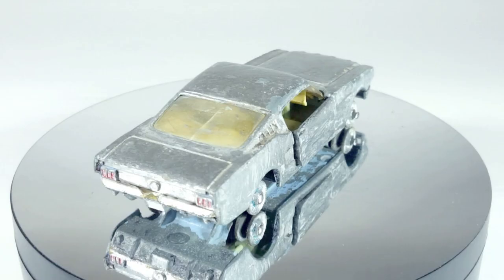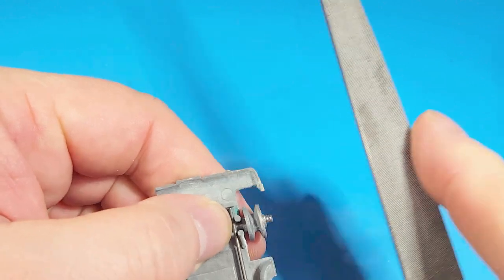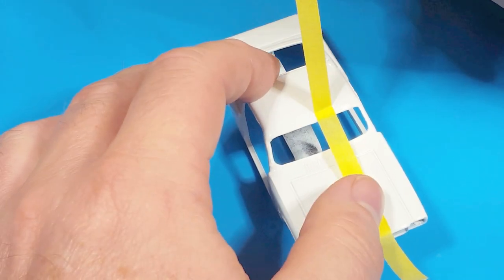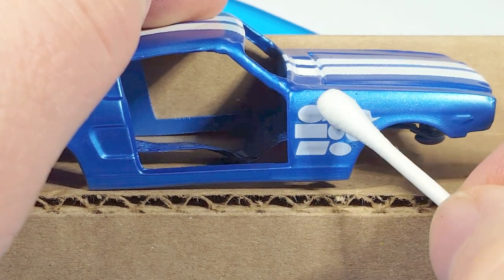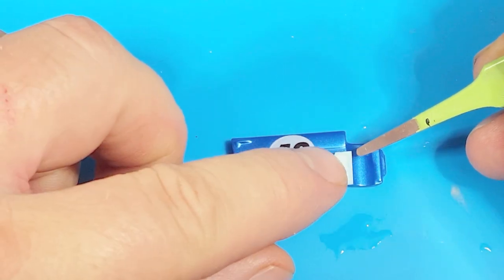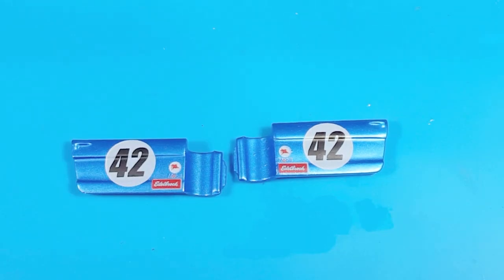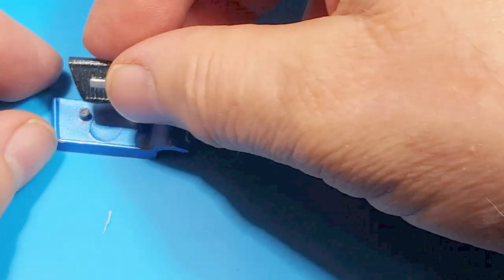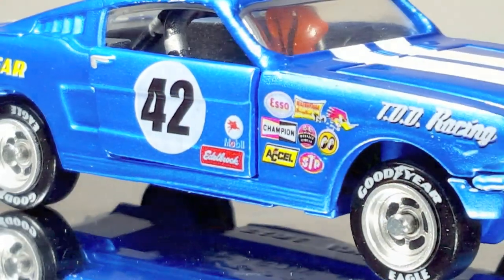Corgi 320 Mustang Fastback 2+2 customization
This customization started out as a damaged toy but has, against all odds, come out beautiful.

Music from @freetousemusic
Auixe - Imagine by @auixemusic4618
I am a paid member of this group